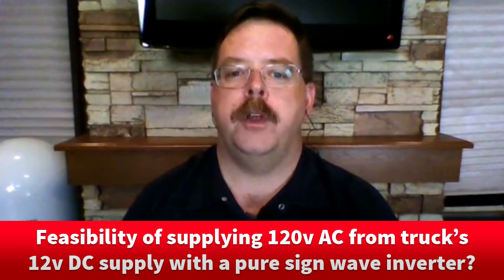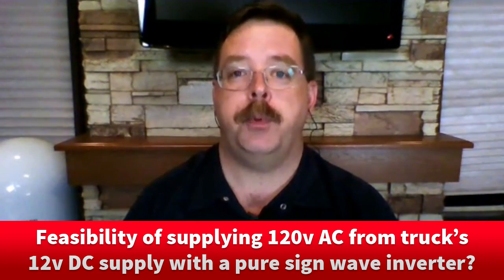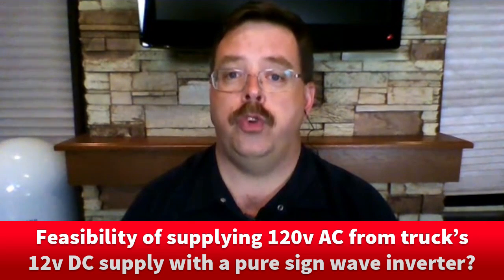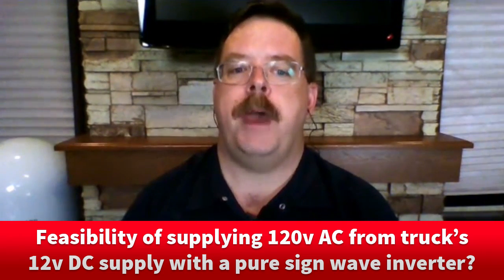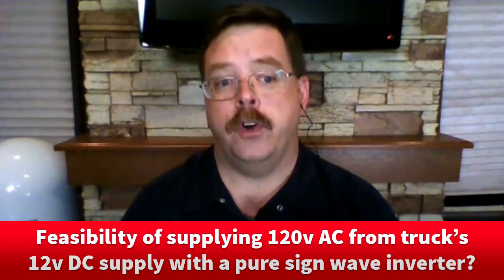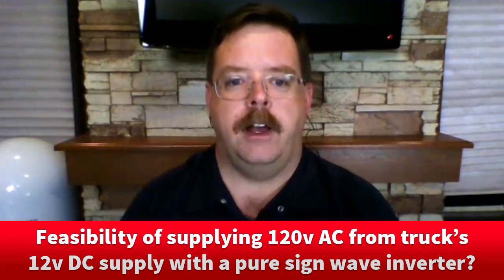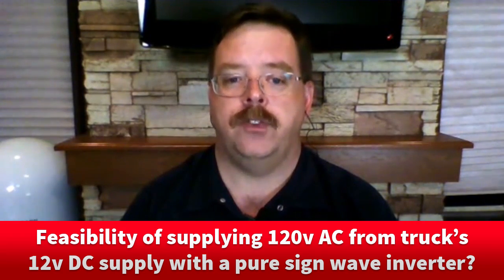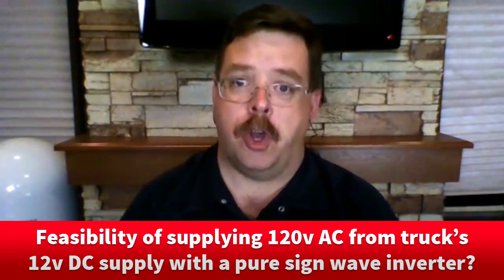Make sense to use truck's 12-volt system with inverter to send 120v power to RV?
RVtravel.com technical editor Chris Dougherty talks with Xantrex Program Manager Rob Heckenask about the wisdom of using a truck's 12-volt system with an inverter to send household power to a trailer or other towable?